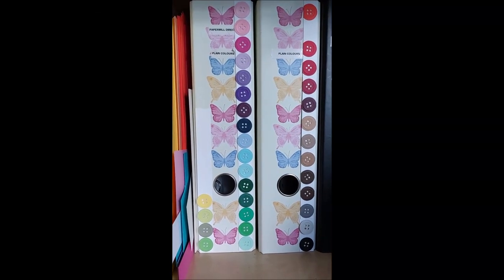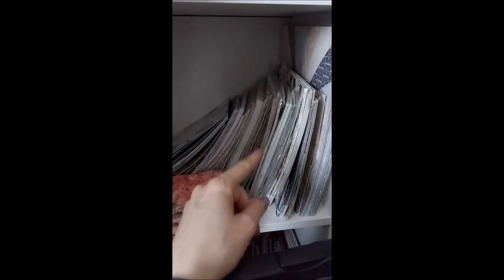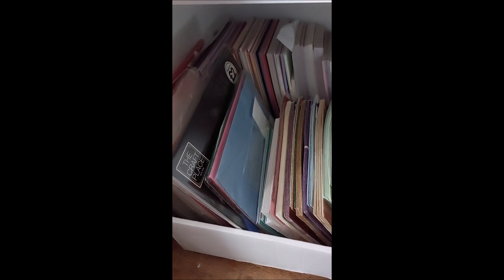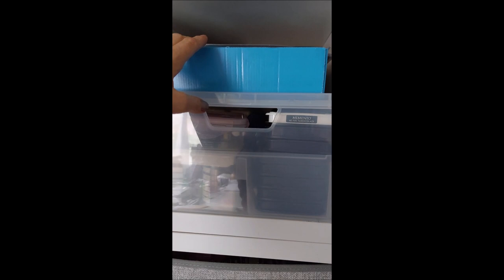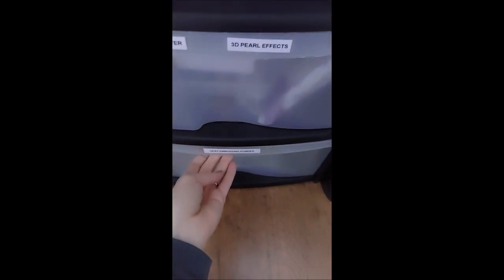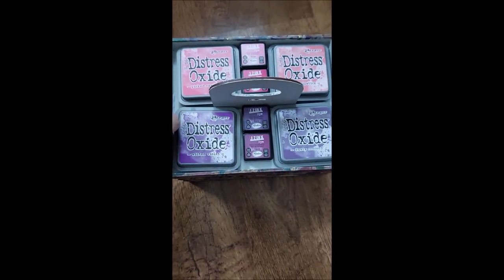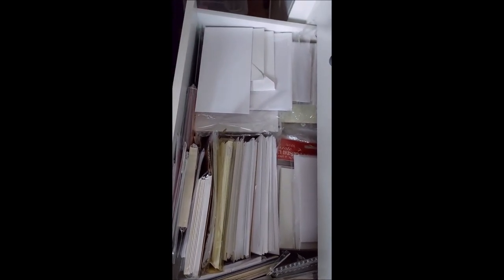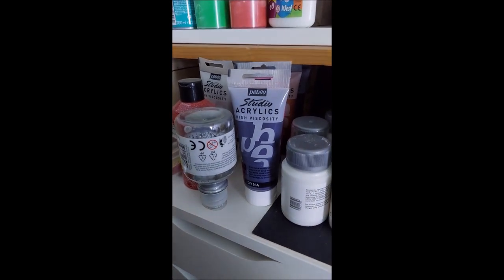Craft Room Organisation Video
I had a request for details on how I store my craft supplies - specifically my scrap paper so I've gone ahead and showed how I organise and store my various craft supplies. My Craft room is not tidy enough to be able to show you everything - but I've chosen the main areas to show you how I organise things.

- Dymo Letratag Labelling Machine
- Ikea Kallax Unit
- A4 Clear Plastic Zip Pouch
- A4 Display Book Folder
- Docrafts Mini Die Storage Folder
- Docrafts Papermania Die Storage Folder
- Docrafts Stamp Storage Folder
- Plastic Storage box with compartments
- 3 Drawer Plastic Storage Unit
- 12 Pack Brusho Watercolour Powder Set
- Blending brushes
- Ikea Alex 9 Drawer Unit
- 120 Slot Multi-layer Canvas Marker Case with Shoulder Strap